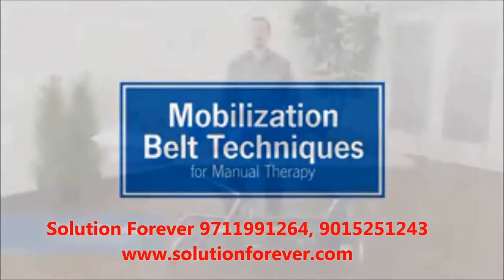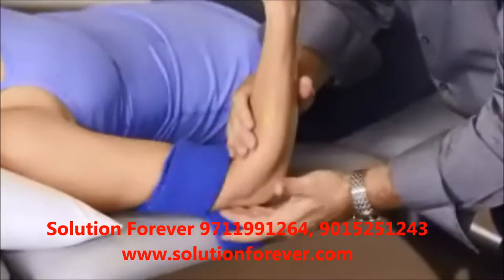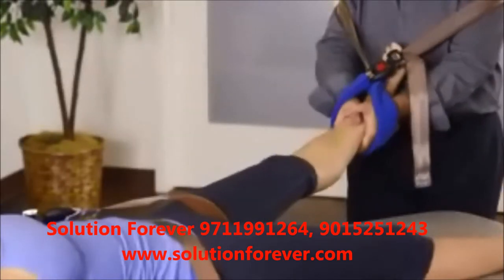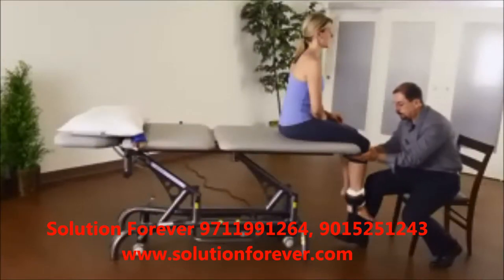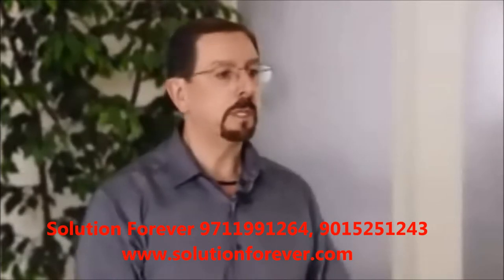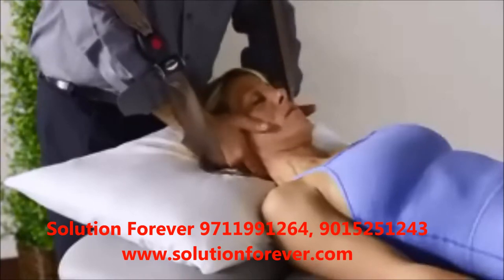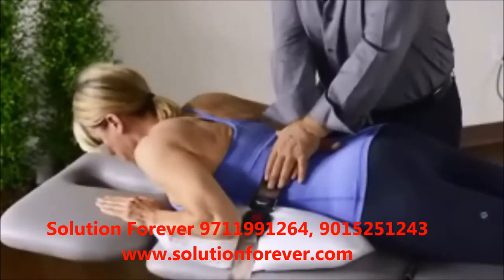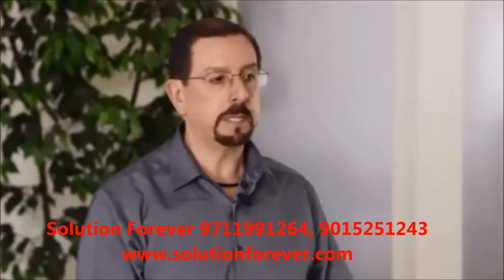Mobilization Belt Techniques for Manual Therapy Trailer video Hd Display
The 10′ Mobilization belt can be used for various manual therapy mobilizations. The added length over traditional 8′ belts improves versatility and comfort for both the patient and the therapist. Our mobilization belts are made of the most comfortable material available and are made with the best quality side release buckle on the market.  Partner it with our 24" neoprene pad for improved comfort. Shown with optional neoprene pad Click drop down for options